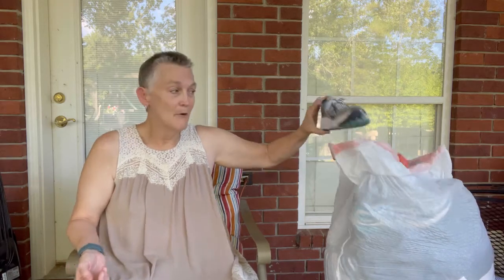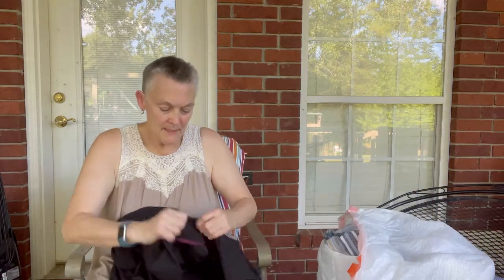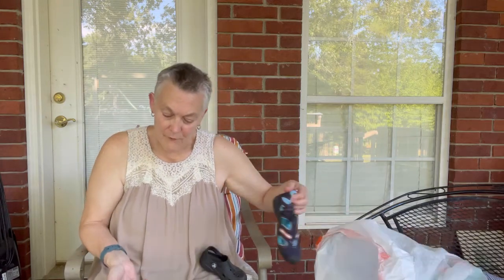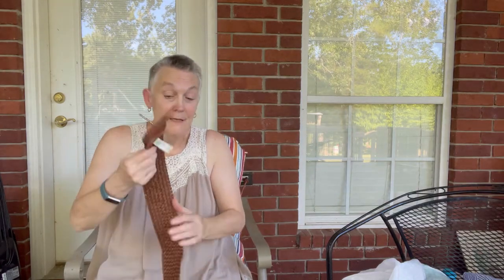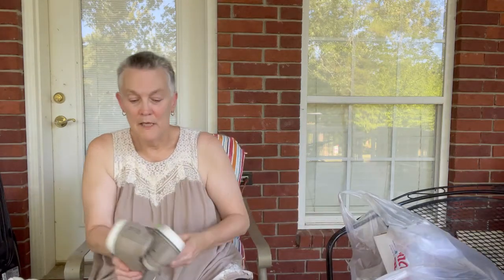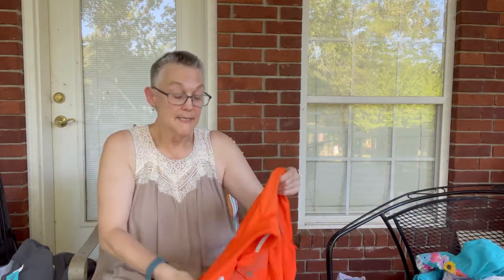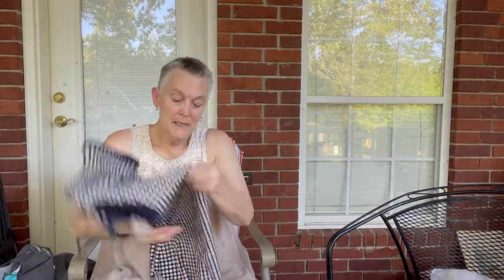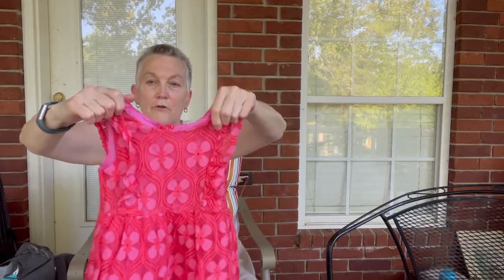To Be Successful, Resellers Must Be Willing to Diversify Where & Maybe Even When They Need to Resell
Until filming this video, I didn't realize how much I really do diversify.
Diversify ReseleBay - Poshmark - Mercari - Etsy - ThredUP - Flea Market Booth - Pop Up Consignment